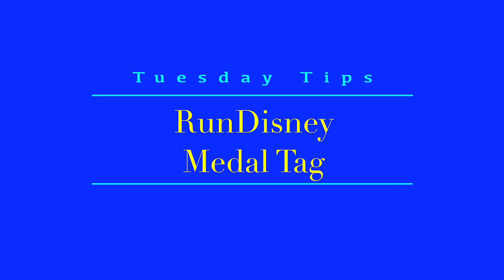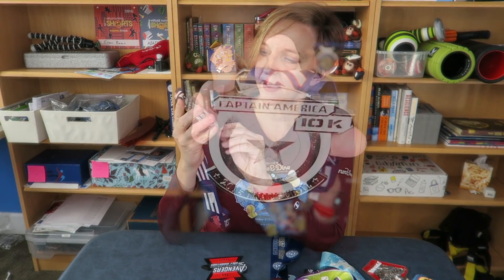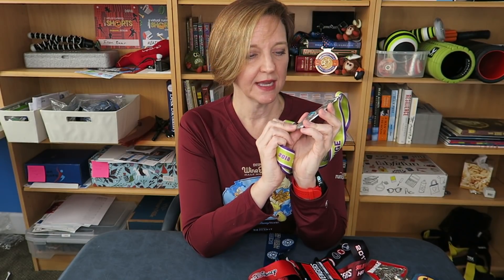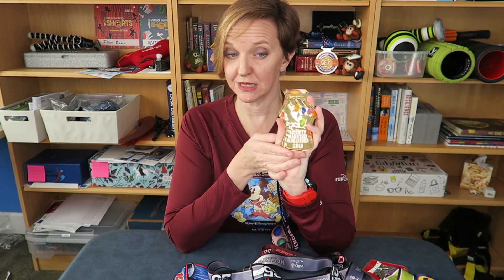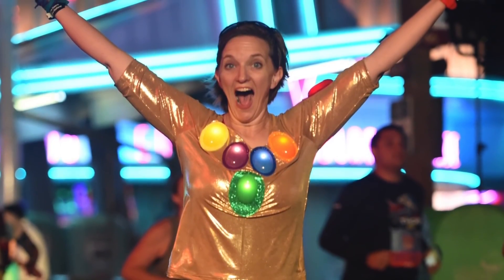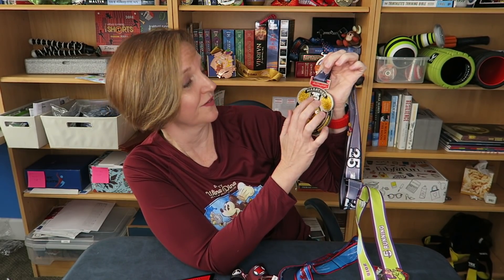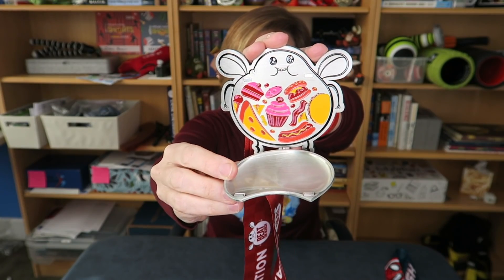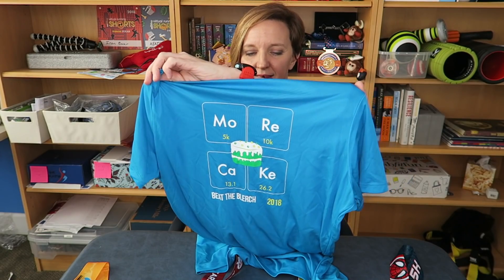RUNDISNEY + YEAR OF BLING MEDAL TAG 2018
DECEMBER 18, 2018: RUNDISNEY + YEAR OF BLING MEDAL TAG 2018

I was inspired to do this YearofBling Tag for 2018 by my friends Laura at Joyful Miles and Meredith at Rice Rice Runner. Check out their tag videos in these links.

RunDisney Medal Tag
1. Favorite 5k medallion or medal
2. Favorite 10k medal
3. Favorite half and/or full marathon medal
4. Favorite challenge medal
5. Most hard-earned medal:
6. Favorite spinner
7. Coolest medal design
8. Medal from your favorite race
9. Medal from your favorite running costume
10. Your biggest runDisney medal
11. Favorite medal based solely on design
12. Favorite overall medal

Bling Tag Questions for 2018:

What is your favorite 2018 medal based solely on design?
What is your favorite non-runDisney medal?
What is your most hard-earned medal?
What is your favorite overall medal?

**Bonus Question**
What is your favorite race t-shirt?